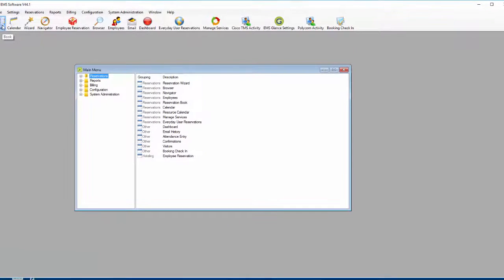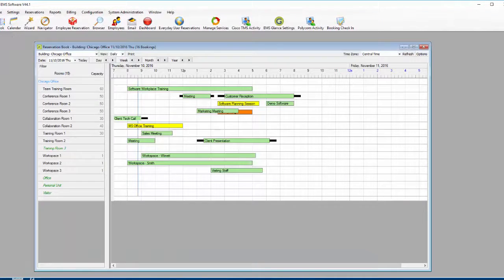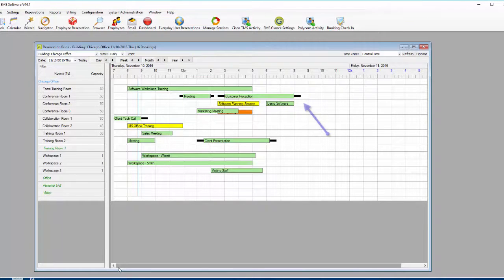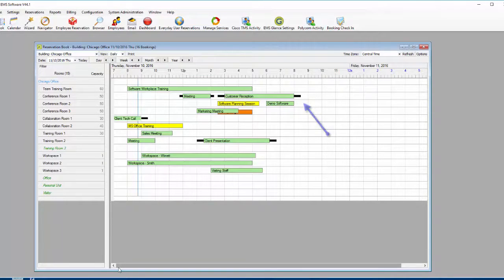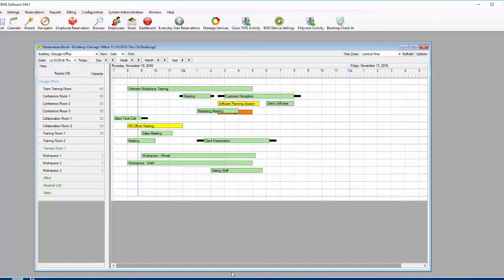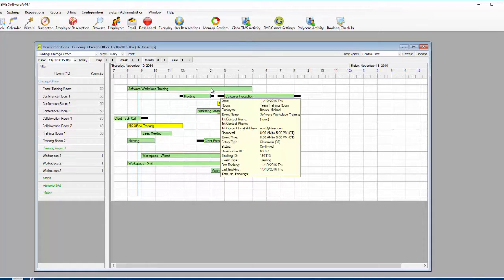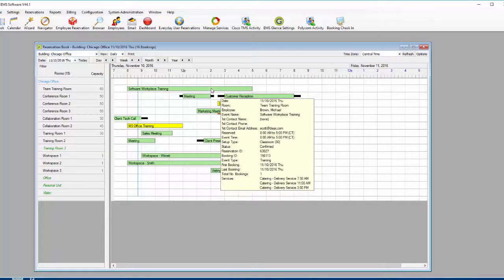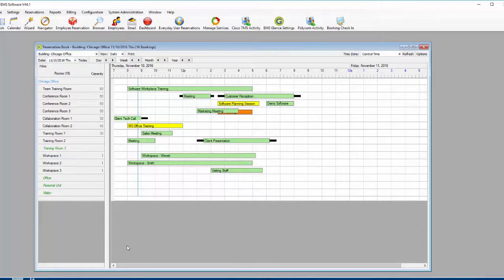Desktop Client: The Book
Mouse over event, explain set up/tear down, change time, change status, swap bookings, create simple event.